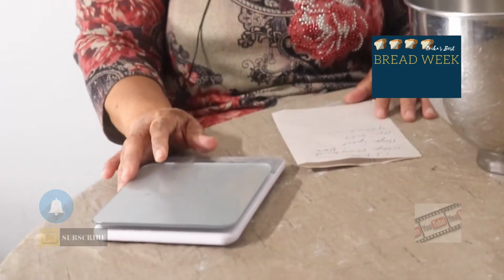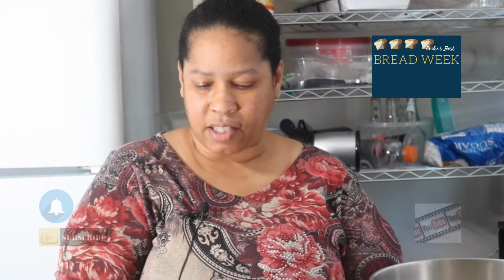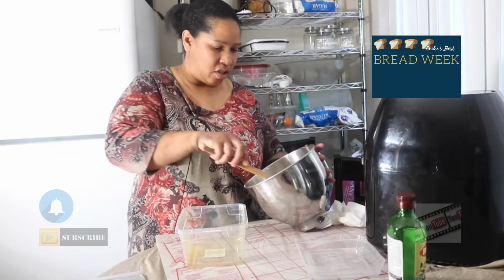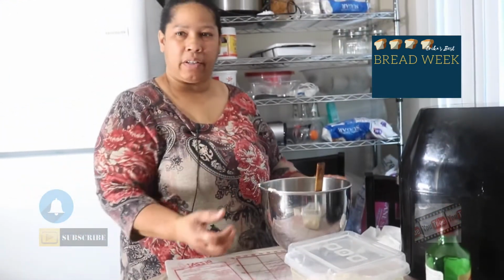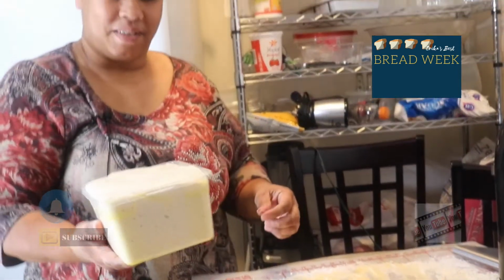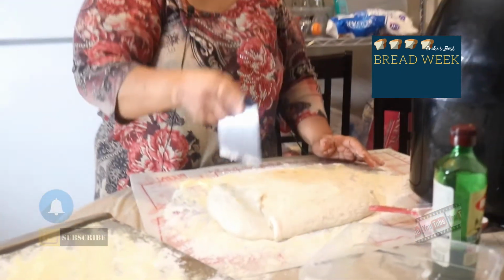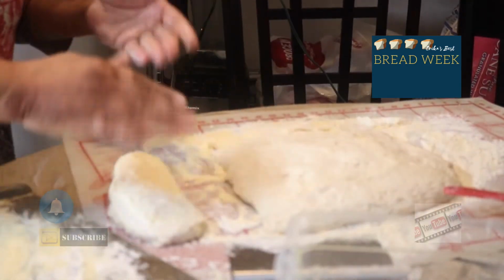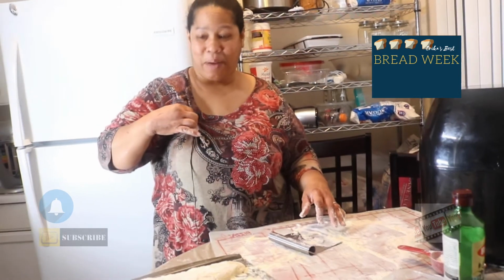CIABATTA BREAD - Erika's BEST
Homemade Ciabatta Bread. Easy and Fast to make and bake. Produced by Cyberlink PowerDirector 18. Make it  Fast and Easy with Erika's BEST.
NOTE: The night before you want to make the ciabatta bread, mix the biga (all these ingredients) in a medium bowl until combined. Then cover the bowl with plastic wrap and let it sit in a cool, dry place overnight.

INGREDIENTS:
Biga:
1/4 teaspoon (t) - instant yeast (1 gram)
1 c - room temperature water (8 ounces)
Dough:
3 c - bread flour (12.75 ounces)
1 Tablespoon (T) - instant yeast (12 grams)
2 t - kosher salt (8 grams)
1 1/2 c - warm water (12 ounces)

DIRECTIONS:
The next day, when you're ready to make the ciabatta bread, mix the flour, yeast and salt to combine all the ingredients in a large bowl.  Add the water and the biga and mix (with your hands or a wooden spoon) until the mixture comes together to form a ball.
Continue to mix by hand until the dough develops some gluten structure and appears smoother in texture, do this for 4 to 5 minutes. The dough will be very sticky (almost a soupy texture). Next, transfer the dough to a slightly oiled bowl and let the dough rise until its doubled in size. (Leave dough for about an hour to rise)
Next, sprinkle some flour onto your work surface and over the dough. Gently stretch the dough onto your work surface and try to form a rectangular shape. It doesn't have to be perfect, but do the best you can when shaping. After that, divide the dough into two even pieces.
Now at this point, line your baking sheet pan with parchment paper (Watch my video, for an example) Lightly dust the parchment paper with flour. Again, stretch each piece of dough very gently as you transfer it to the prepared baking sheet pan. Sprinkle more flour over each loaf and let it rise for another hour.

While you are waiting for dough to rise, pre-heat oven to 475 'degrees. Next place the baking sheet pan with the ciabatta bread in the oven and bake until the loaves are deeply golden, 35 to 45 minutes. If the ciabatta is browning too quickly, lower the temperature to 400 degrees.